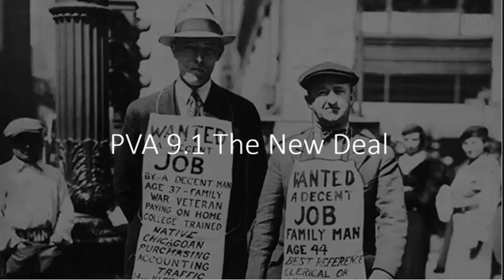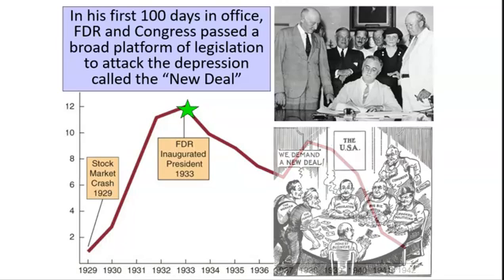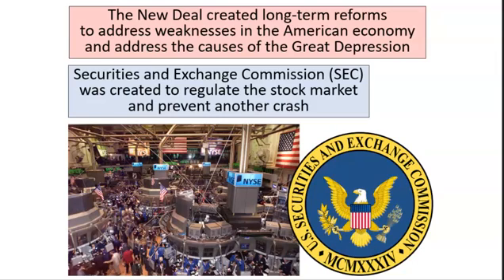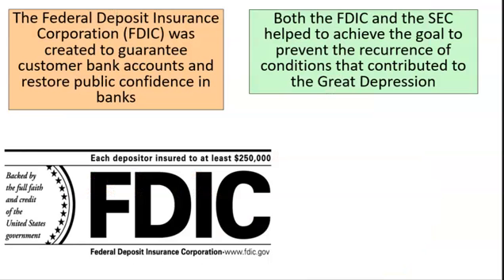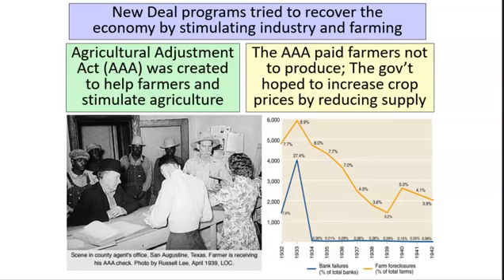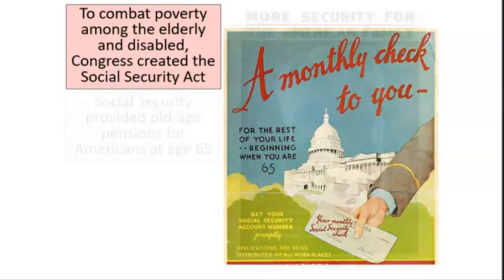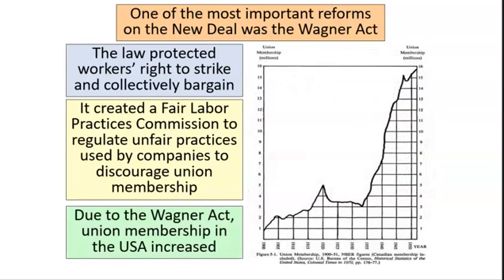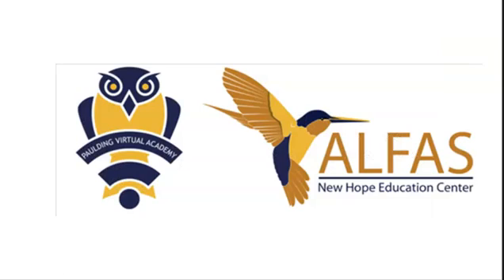9.1 The New Deal